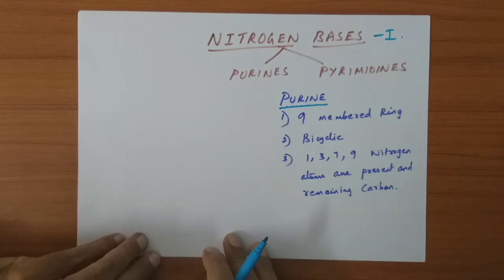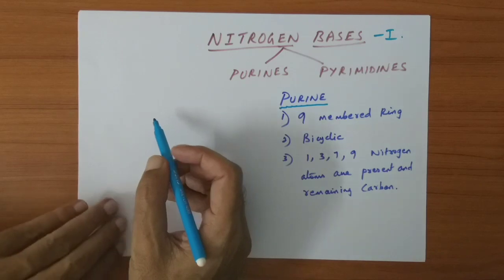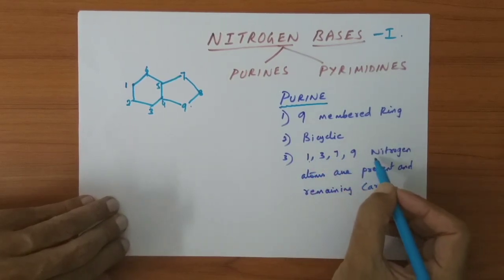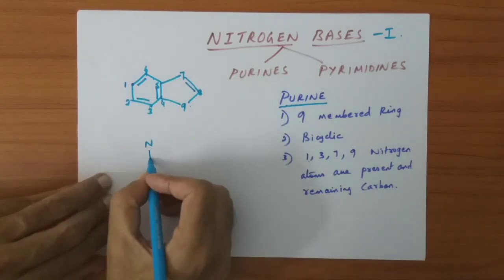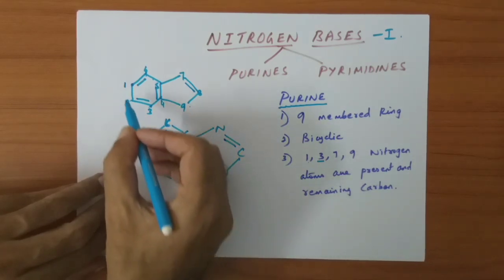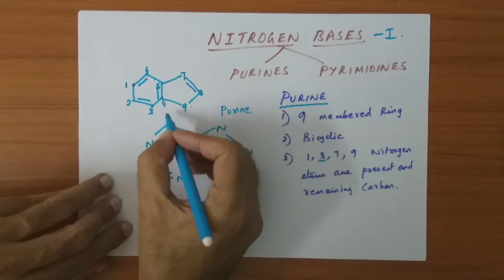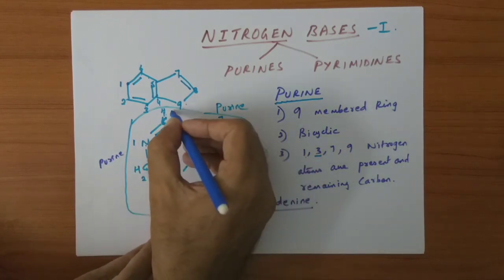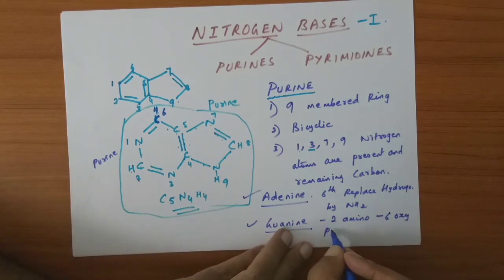Nitrogen Bases || PURINE || Adenine, Guanine structures || NEET/IIT || Class 12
In this video, I have given an idea about the structures of Nitrogen bases ( Adenine and guanine ).